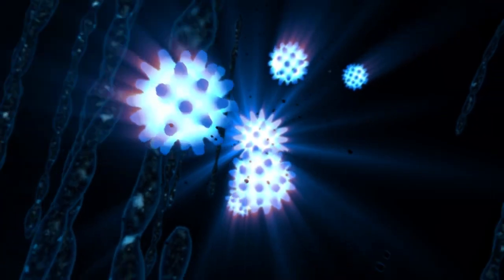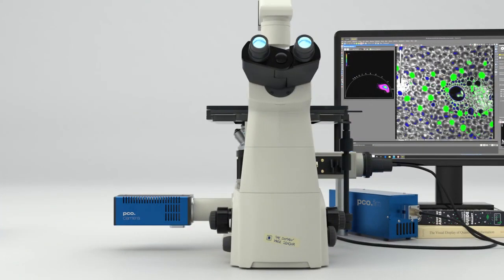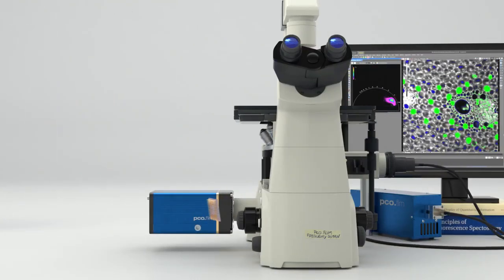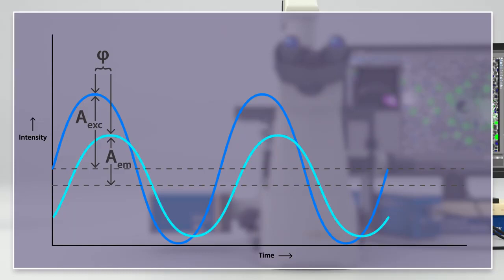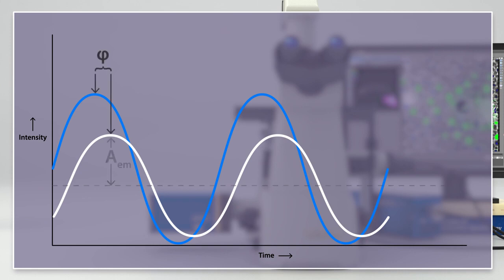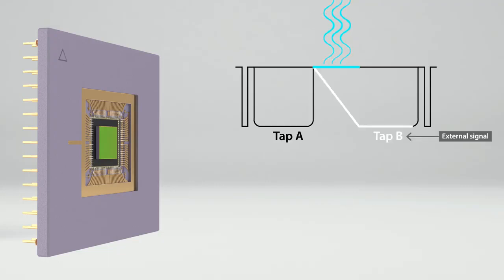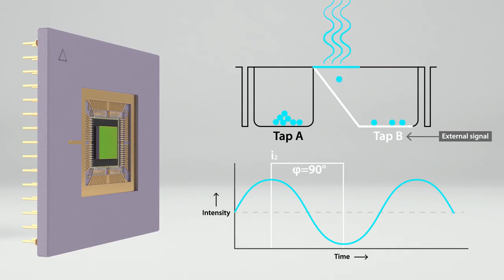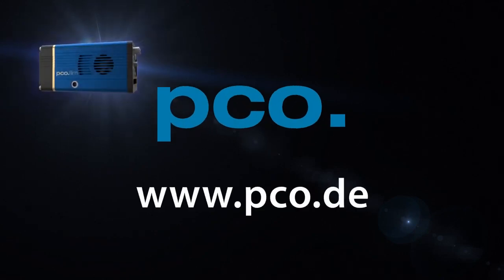Fluorescence Lifetime Imaging FLIM with the frequency domain pco flim system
This video tutorial explains how fluorescence lifetime imaging (FLIM) can be done and what the benefit of frequency domain FLIM done with a pco.flim camera system is.